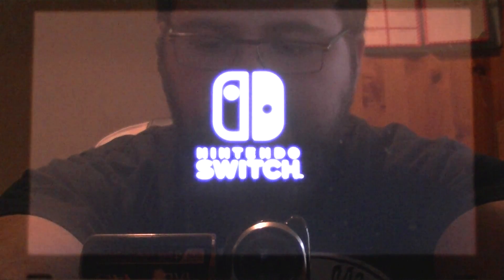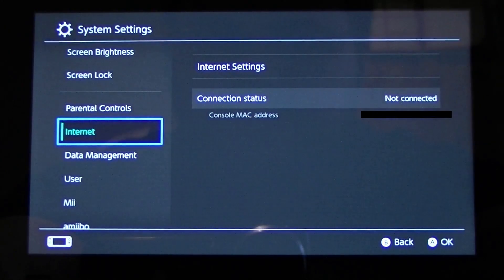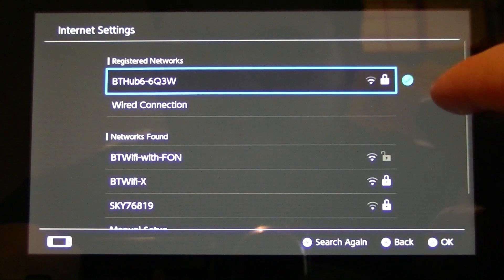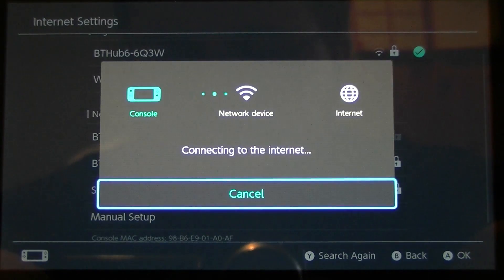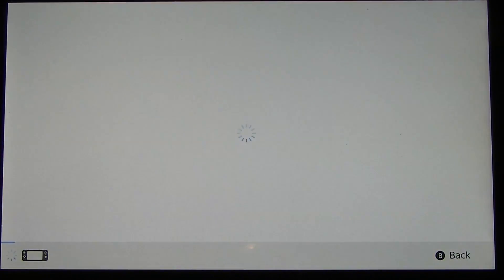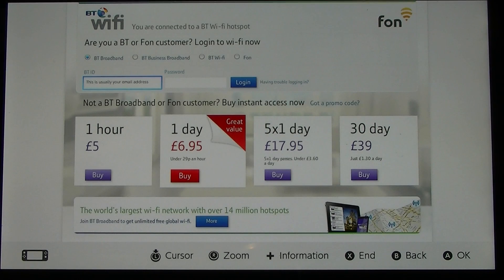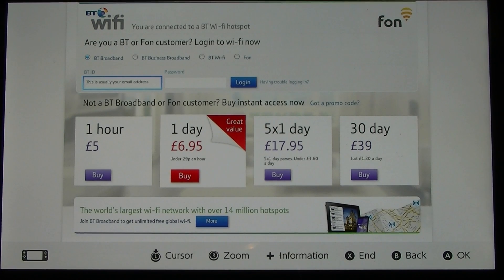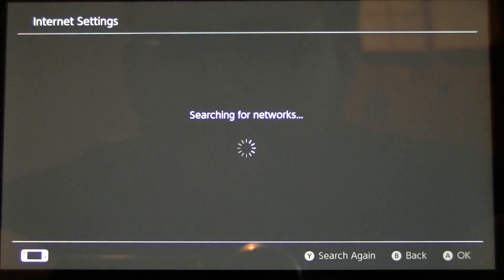Switch Tips! How to connect your Nintendo switch to a public WiFi hotspot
There seems to be a lot of confusion surrounding how to connect your switch to a public wifi hotspot such as those found in McDonalds and Starbucks etc.

With this video I am to show you how easy it is and clear up anything you may be missing.

I have had the rare occasion where first time of trying to connect to the hotspot has not given the option to register however if this has happened simply trying a second time has worked every time for me without fail.